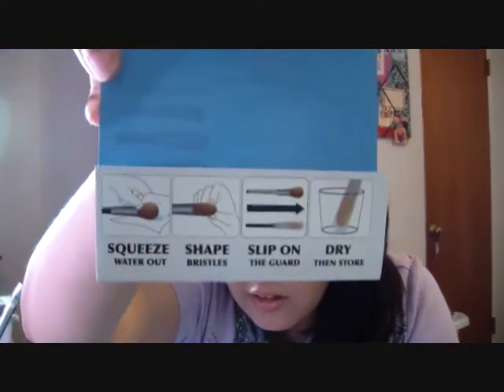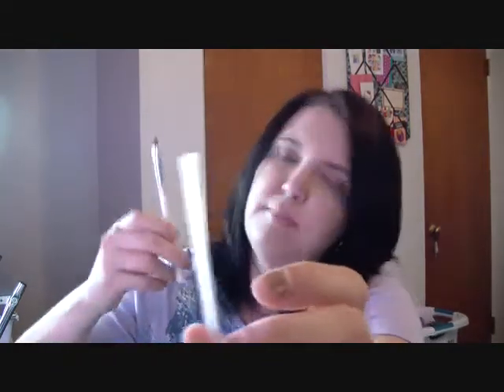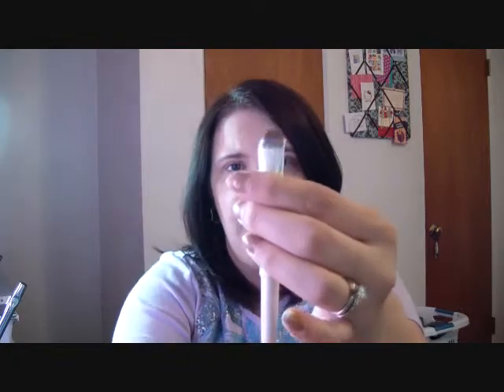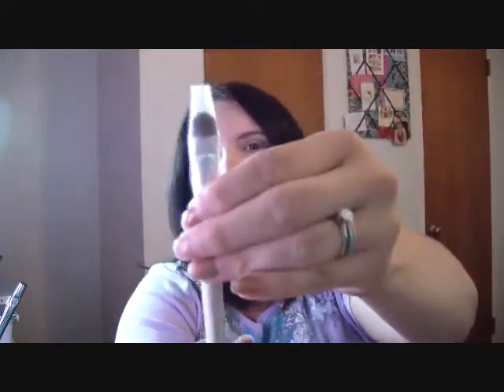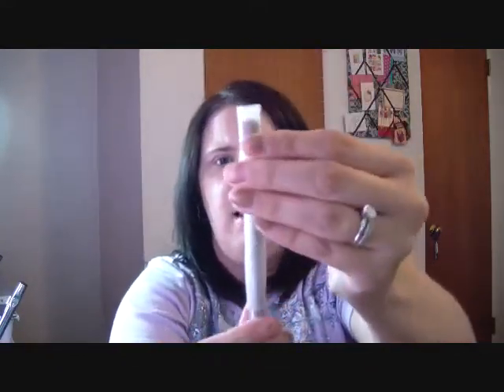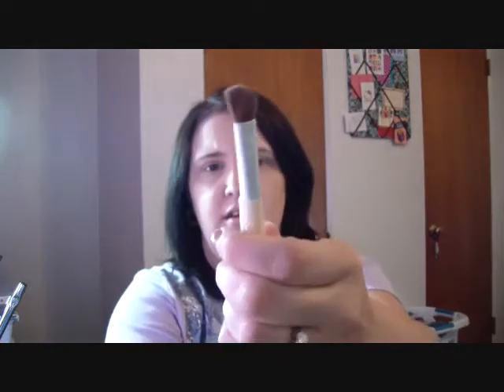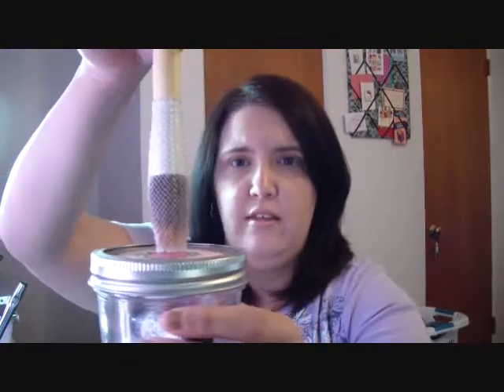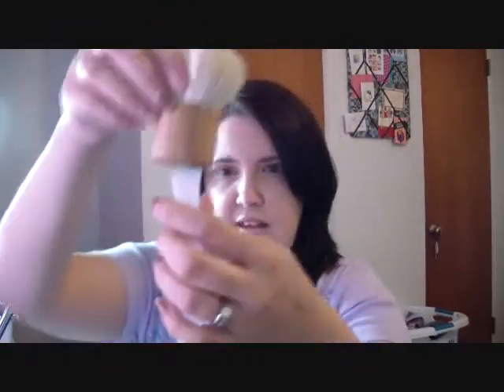The Brush Guard Review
I love it they come in
Variety Pack:  $5.50
◦1 Shadow/Liner (ex. small)
◦2 Blush (small)
◦2 Foundation (medium)
◦1 Powder/Kabuki (large)

You can also buy then in one size
Shadow/Liner Pack: $5.50
◦10 ex. small guards

Blush Package: $5.50
◦8 small guards

Foundation Package: $5.50
◦5 medium guards

Powder/Kabuki Package: $5.50
◦4 large